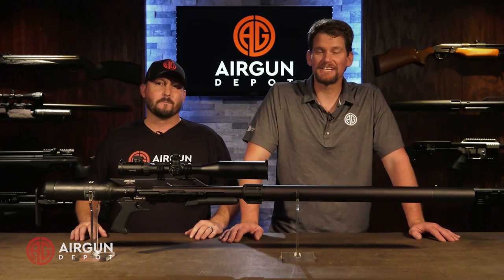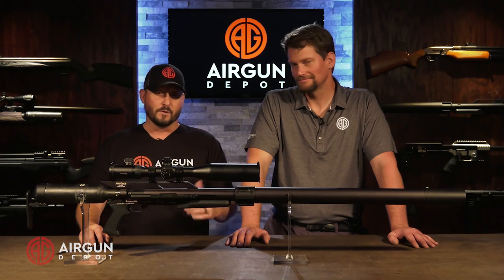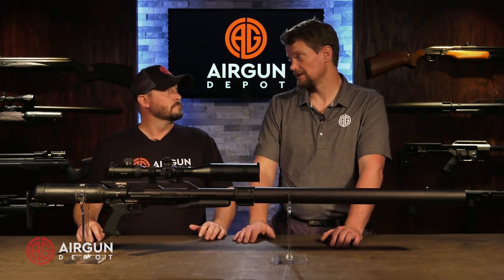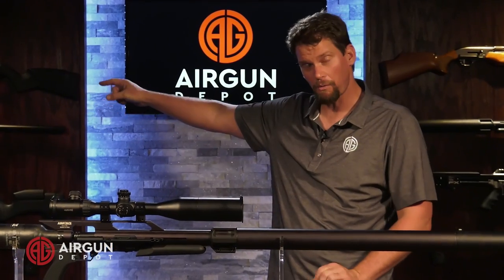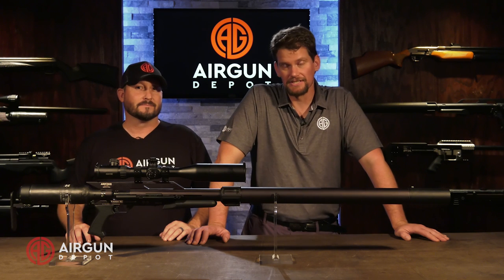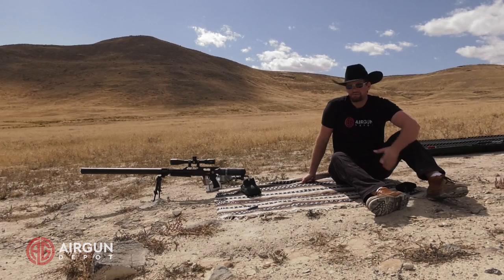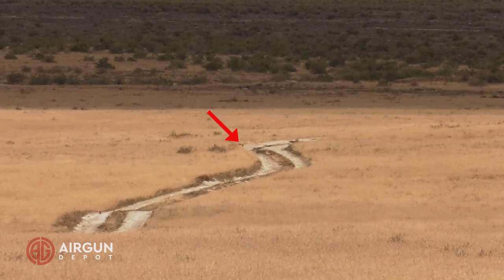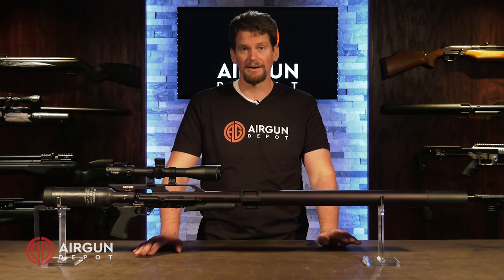AirForce Texan Carbon Fiber Bottles with Huge Power! Over 700 Foot-Pounds of Energy!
Correction: AirForce has clarified that there isn't a new heavier hammer spring and one is NOT needed with the new bottle!

AirForce has upped the ante once again and their new line of carbon fiber (CF) bottle Texans are producing over 700 foot-pounds of energy in .45 caliber! The .45 cal Texan and Texan LSS are both over 700 fpe and the Carbine and SS are now up to 600 fpe. This is nuts!

This increase in power is due to the combination of the new TX2 valve, which has been standard on the recent .45 cal Texans, and the new carbon fiber bottles that are able to handle pressures up to 3625 psi (250 BAR).

This translates into extreme knockdown power with very heavy slugs  and if you are shooting moderately heavy projectiles like Nielsen 290 and 350 grain slugs you will have a much flatter trajectory, giving you more wiggle room when ranging a animal.

The tanks are available separately but if you buy the CF version of the Texan you save a lot of money, so pick one up now and start sending lead down range!